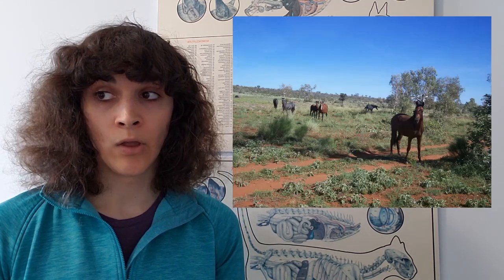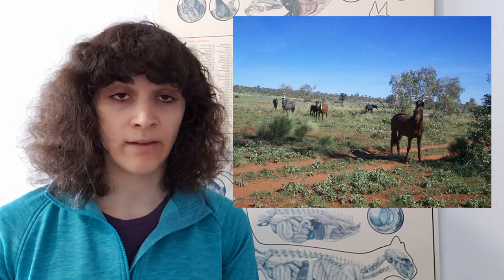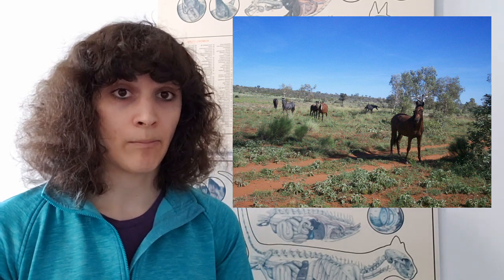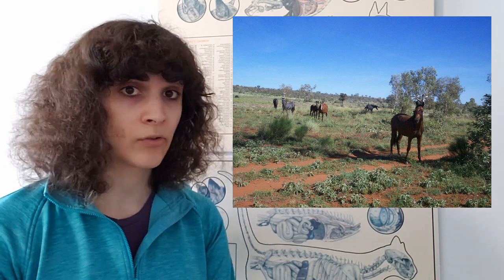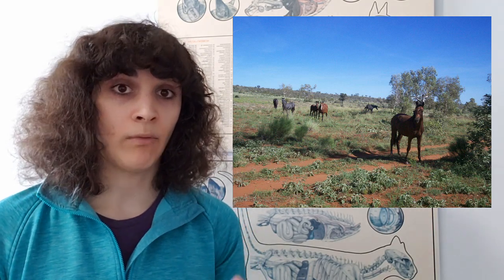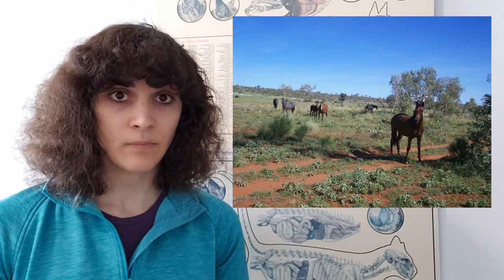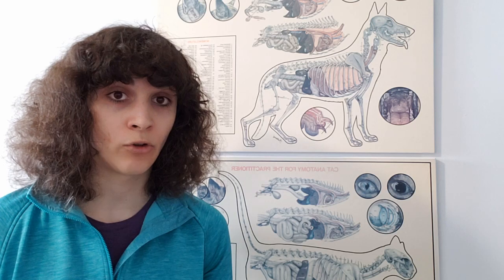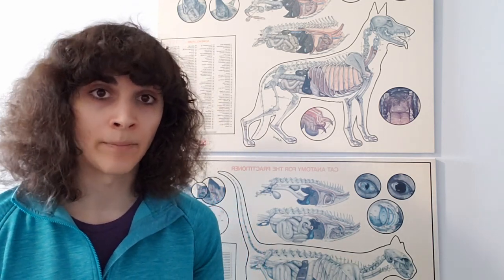Horses Down Under: Australian Brumbies, Ecology, and Settler Colonialism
In this video, I talk about the feral horses of Australia known as Brumbies: how they got to Australia, their ecological impact, their management, and a few words on Settler Colonialism.

Sources
Nimmo, D. G., & Miller, K. K. (2007). Ecological and human dimensions of management of feral horses in Australia: a review. Wildlife Research, 34(5), 408-417.
Stout, T. A. E., & Colenbrander, B. (2004). Suppressing reproductive activity in horses using GnRH vaccines, antagonists or agonists. Animal reproduction science, 82, 633-643.